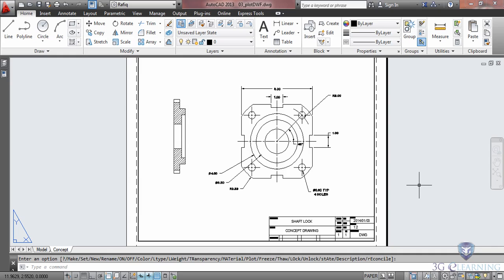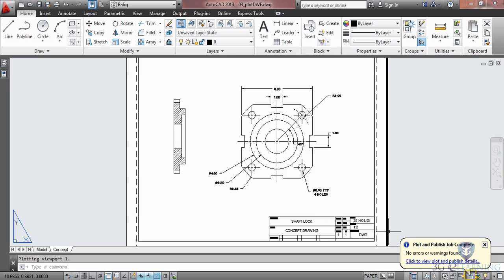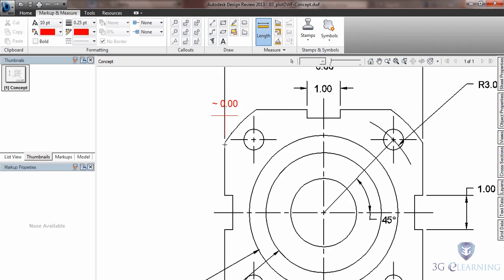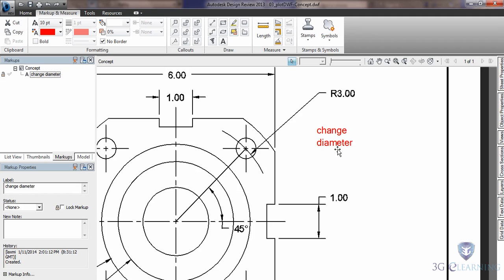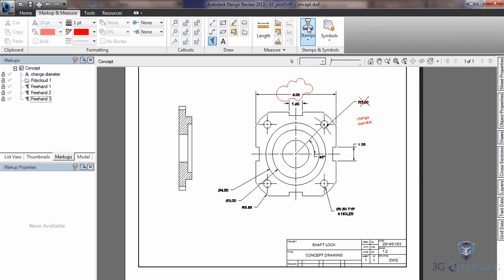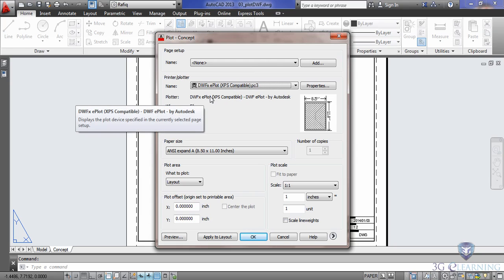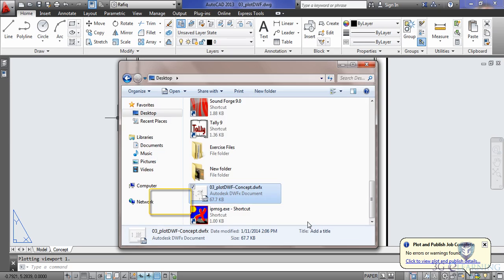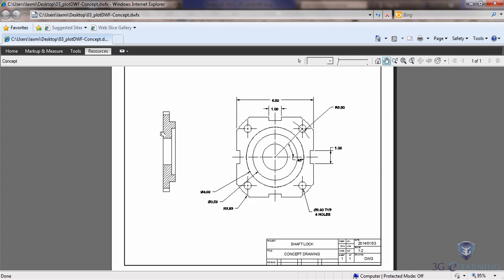117 Plotting to the Design Web Format